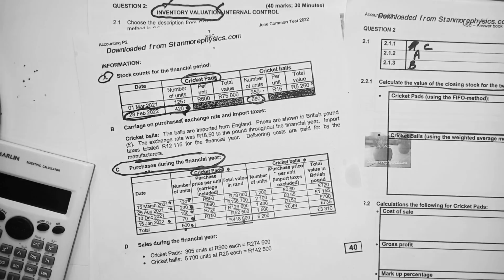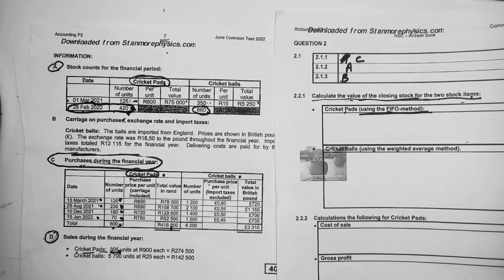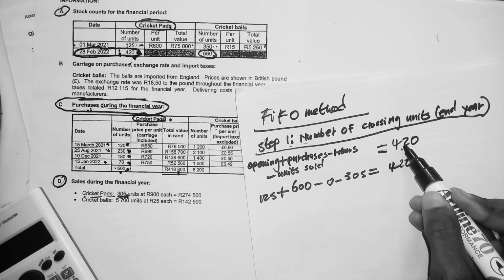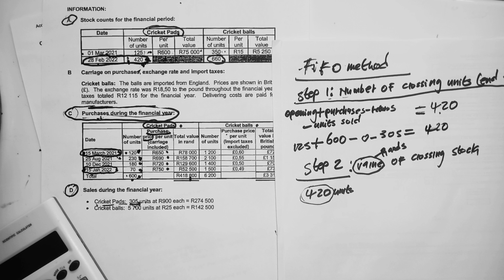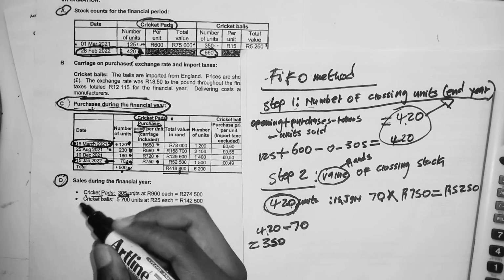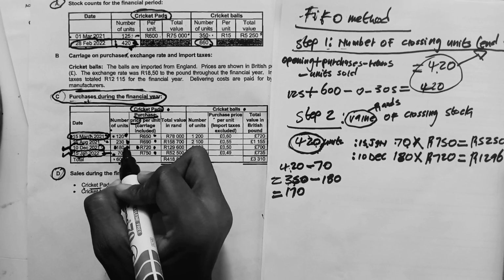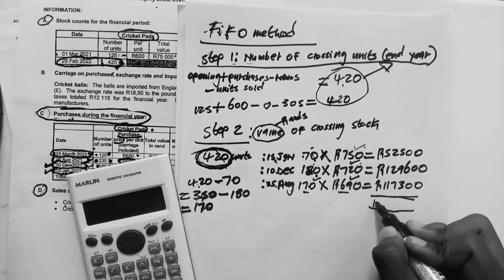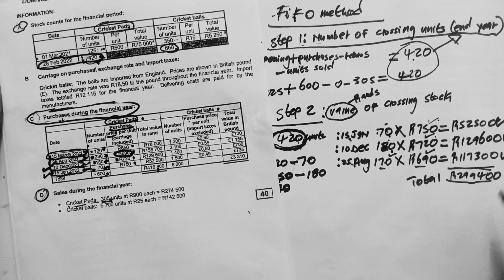Grade 12 Accounting: FIFO method (KZN June 2022)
Tackling a previous question based on the First in First out method.